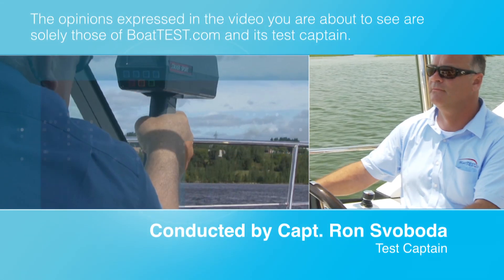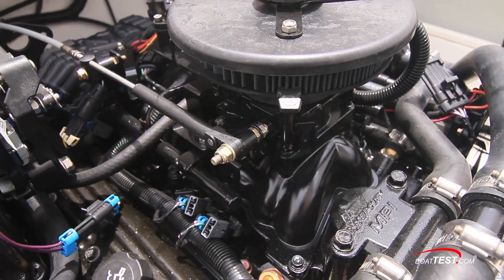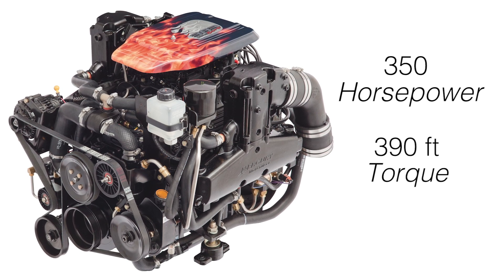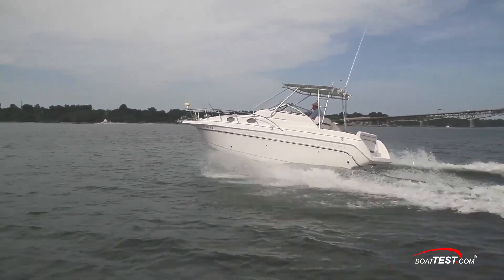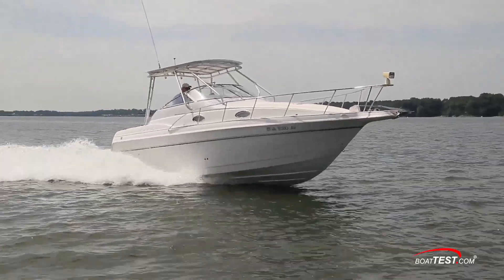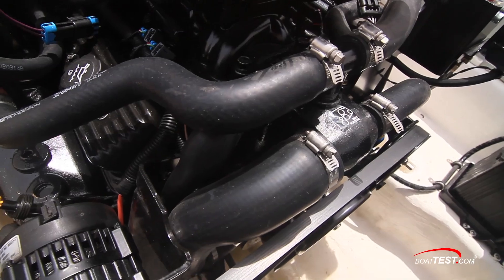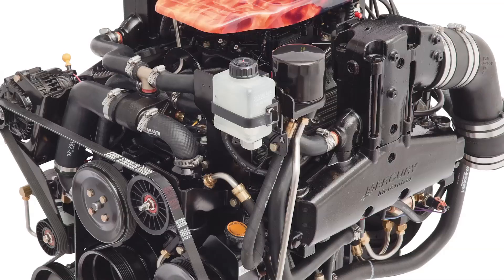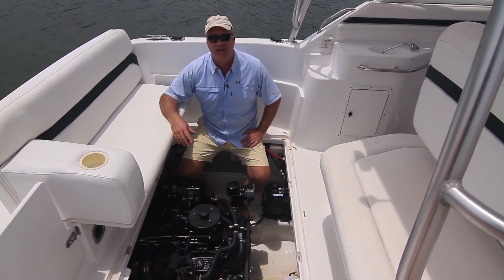Mercury Remanufacturing 383 MAG Stroker Sterndrive (2015-) Test Video- By BoatTEST.com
For the full written captain’s report, test and performance data, and more about the 2016 Mercury Remanufacturing 383 MAG Stroker Sterndrive, go

The 932-lb. MerCruiser 383 MAG Stroker develops 350 horsepower and 390 ft-lb. of torque at 3800 rpms. It breathes through a long runner intake manifold with multi-port fuel injection, and is driven by the latest 555 ECM (electronic control module) with SmartCraft. Mercury remanufacturing begins with a thoroughly inspected, used MerCruiser iron 377 MAG block core that gets bored, stroked, machined, and rebuilt with many new and better parts.